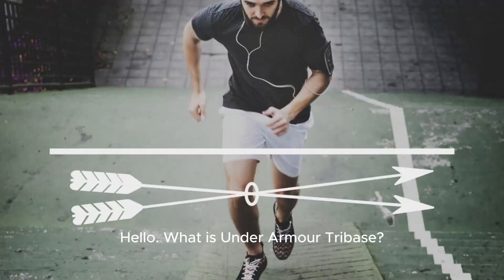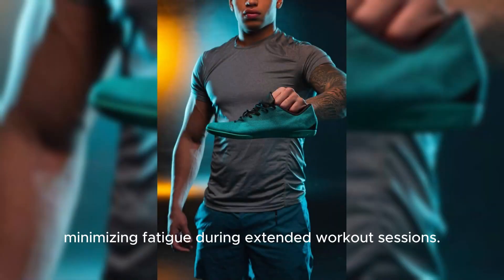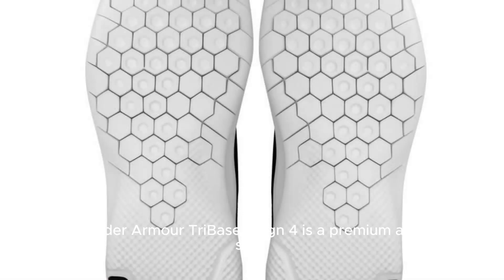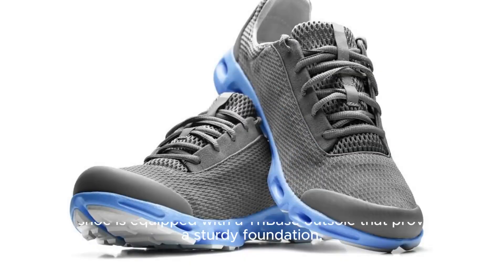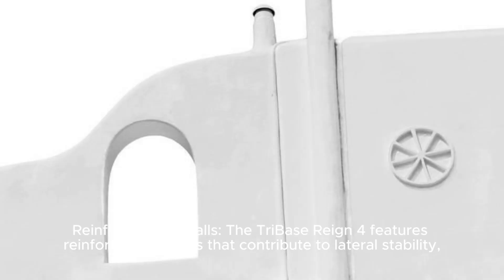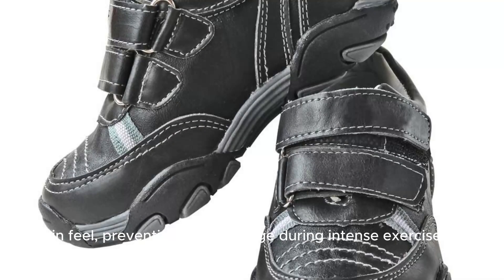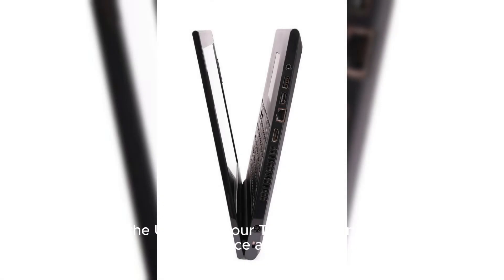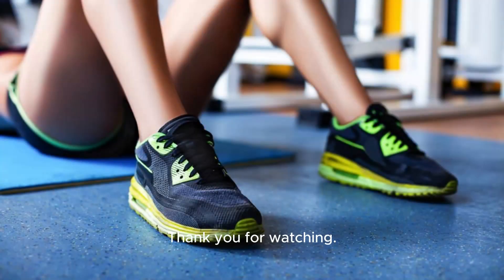Under Armour TriBase Reign 4: Elevate Your Workout Performance!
The Under Armour TriBase Reign 4 running shoes redefine excellence in athletic footwear, particularly tailored for high-intensity workouts and cross-training activities. These shoes epitomize durability, stability, and support, boasting a TriBase outsole that provides a solid foundation, essential for dynamic movements and weightlifting. Crafted with a responsive cushioning midsole, they offer both comfort and energy return, minimizing fatigue during extended workout sessions. Engineered with reinforced sidewalls, these shoes ensure lateral support, crucial for agility exercises. From their user-friendly design to their versatility in aiding various workout routines, the Under Armour TriBase Reign 4 sets a new standard in performance footwear for fitness enthusiasts.

TOP RECOMMENDED RUNNING SHOES
Under Armour TriBase Reign 4
HOKA SHOES
Nike Air Zoom Pegasus
Adidas Ultraboost
Brooks shoes
Here are our top-recommended smart home gym equipment to add to your collection. Our favorite smart home gym equipment is down below:
BICYCLE OR SPIN BIKE
SUNNY HEALTH & FITNESS
MERACH E17 ( WORKOUT MACHINE)
CYCLE BIKE
BEST TOOLS FOR A YOUTUBER OR CONTENT CREATOR LIST
Main Camera
Main Lens
Wireless Mic Go
Main Lighting
Lighting Softbox
Light Stand
Background Lights
TOOLS FOR YOUR ONLINE BUSINESS
TRY VIDIQ FOR 30 DAYS FOR JUST $1

FOLLOW OUR BLOG || DAILY NEWS